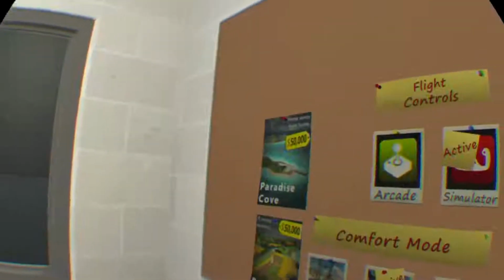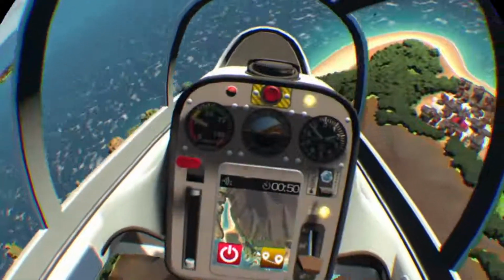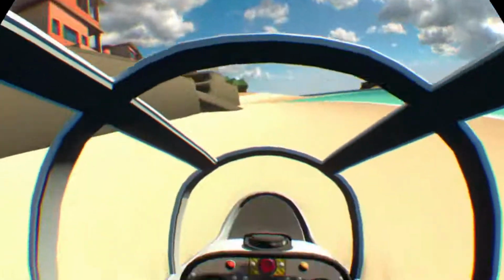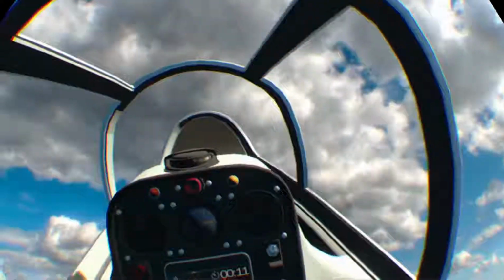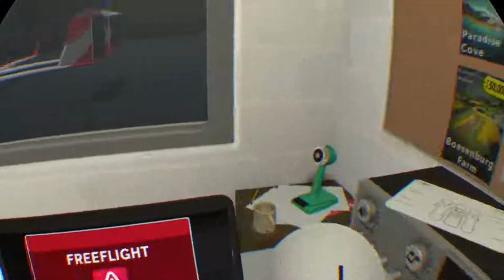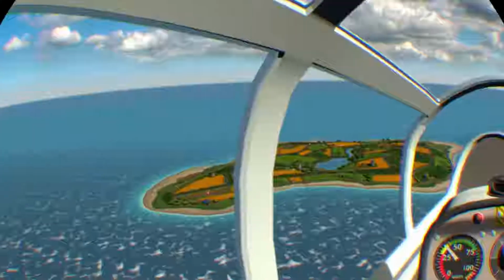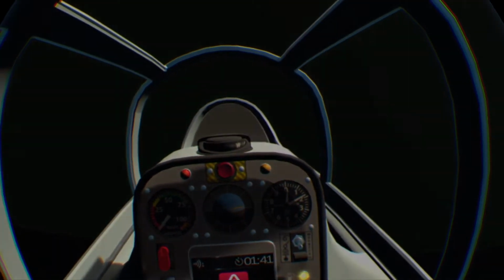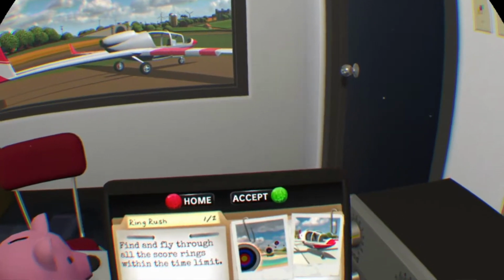Let's Play Ultrawings VR Live Stream Episode 4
New Airfield and new missions that prove difficult.